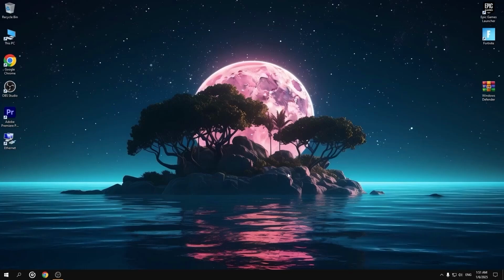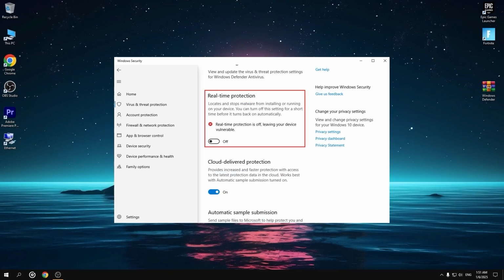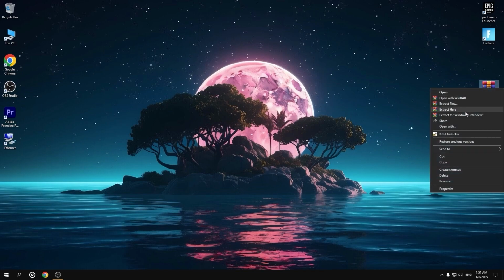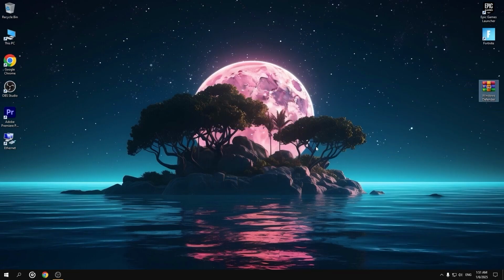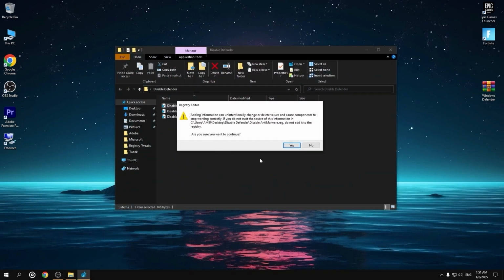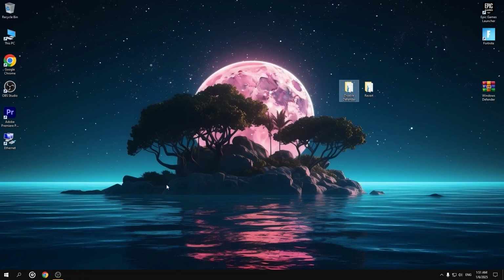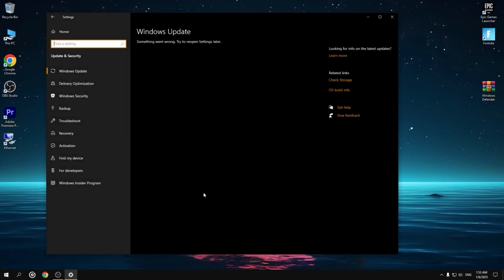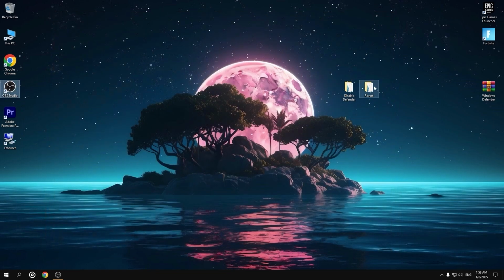DISABLE Windows Defender FAST and EASY! ONLY ON WINDOWS 10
⚡Easy tip on how to remove antimalware service and turn off windows defender windows 10 Permanently.  Top ways on how to turn off windows security, also i made a revert file so you can easily revert it.